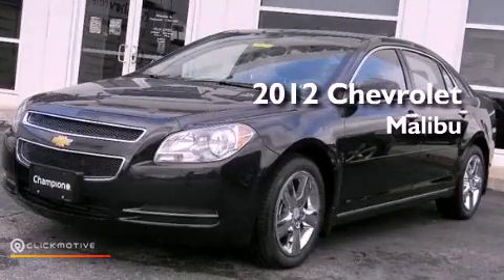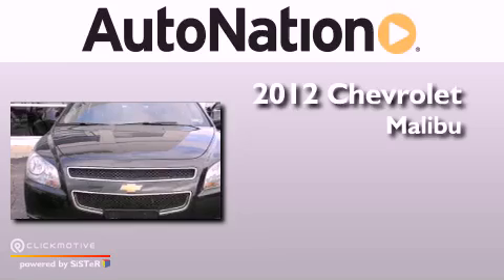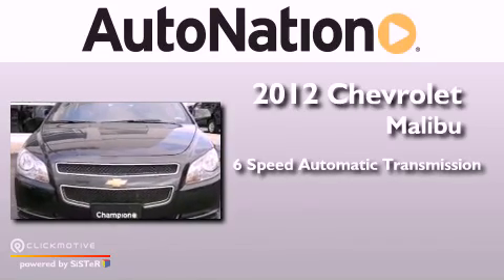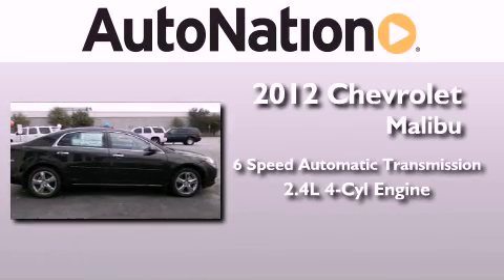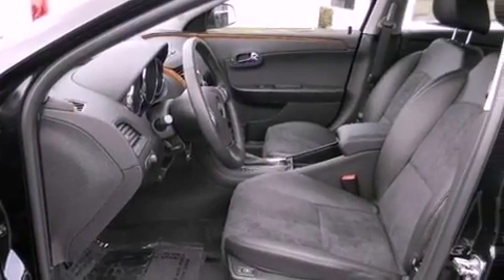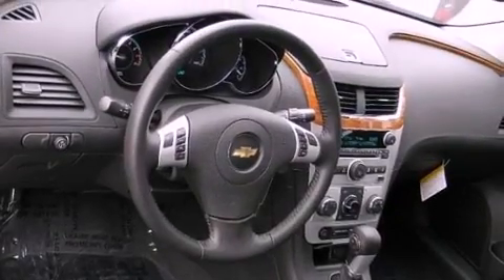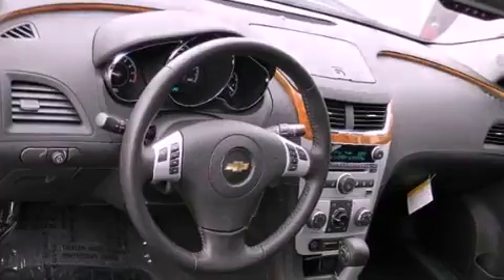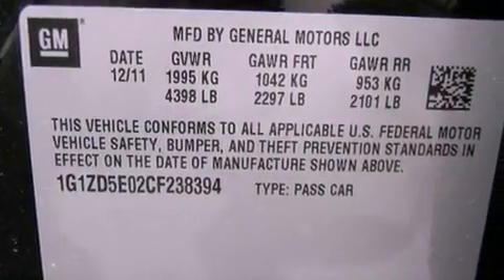2012 Chevrolet Malibu Austin TX 78759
Year : 2012
 Make : Chevrolet
 Model : Malibu
 Engine : Gas 4-Cyl 2.4L/145
 Trans . : Automatic
 Exterior : Black Granite Metallic
 Miles : 5
 Interior : Ebony